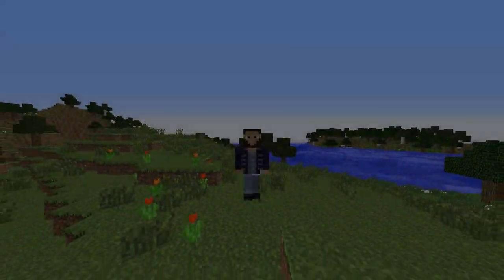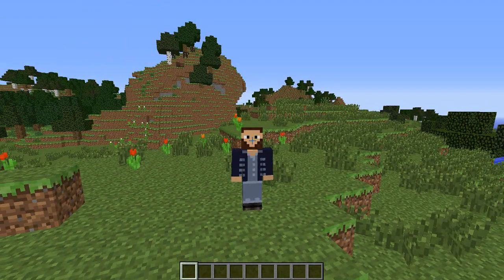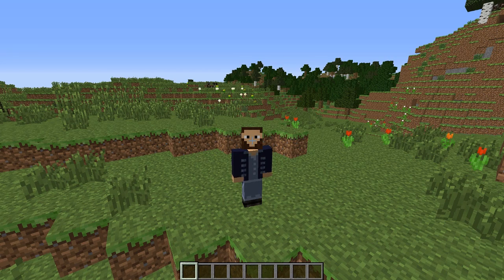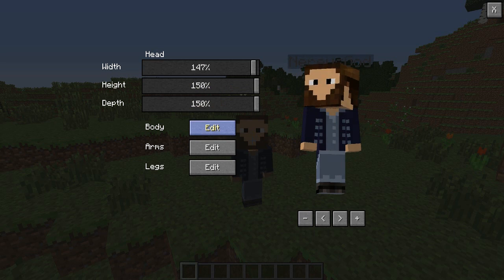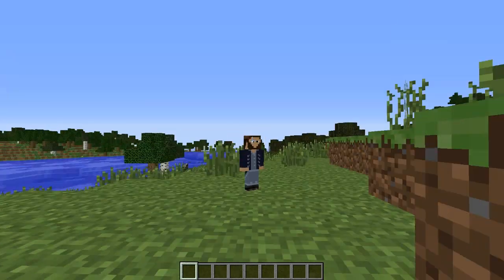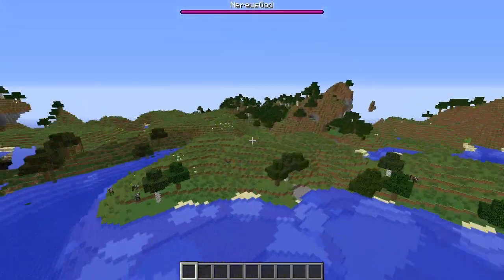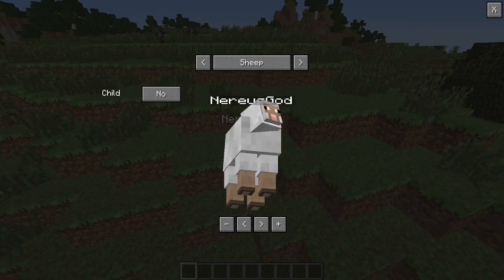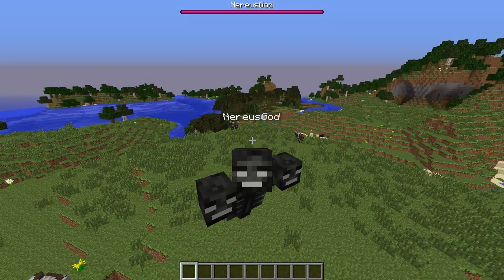Minecraft Mod Showcase - MORE PLAYER MODELS!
With this awesome mod you can now fully customize your own Minecraft character model! Do you want a Mohawk hair style and horse legs!? Well this is the mod for you!

Awesome Minecraft Servers!